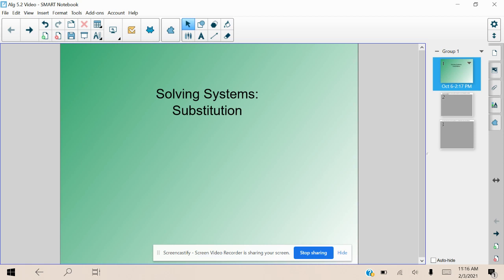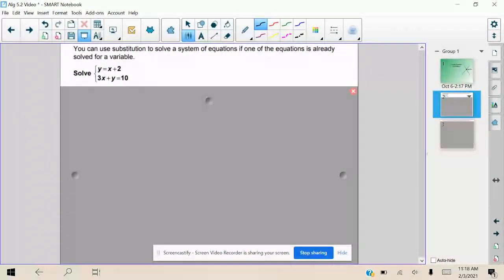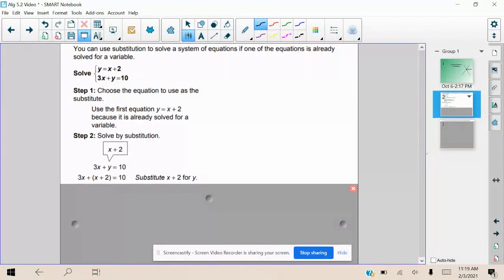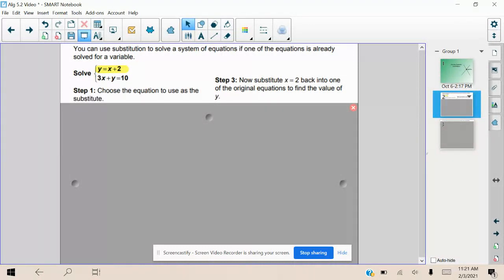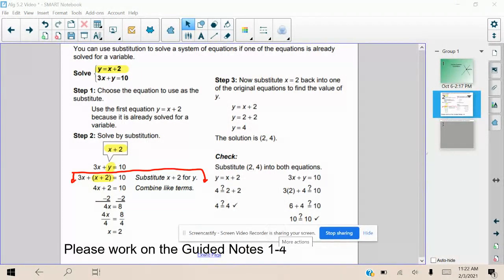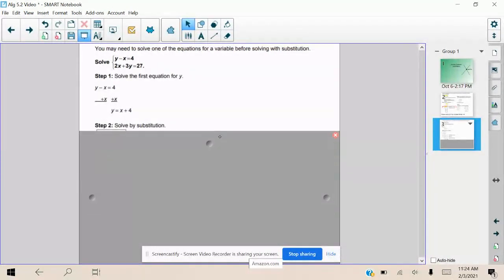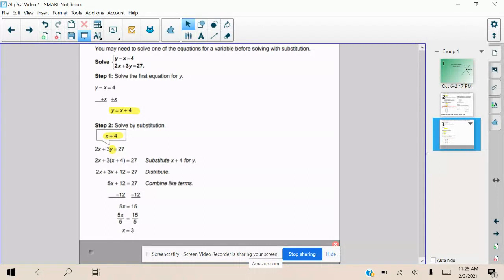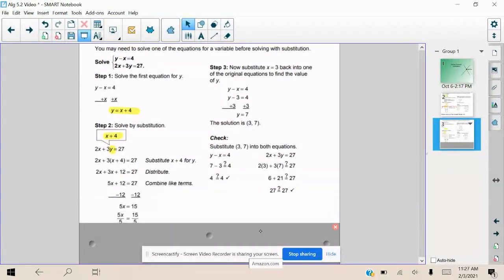Solving Systems of Equations by Substitution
In this video, we go through examples on how to solve systems of equations through the process of substitution.